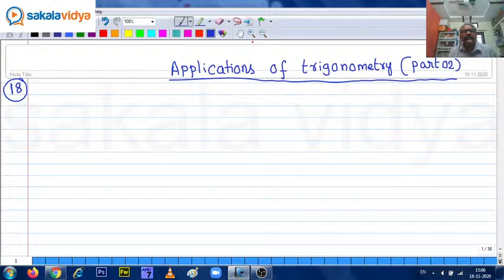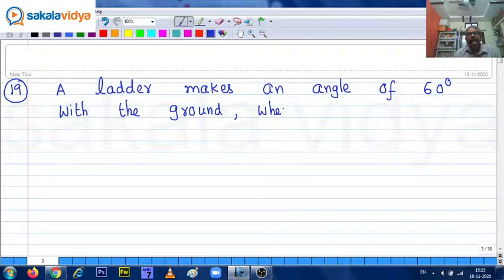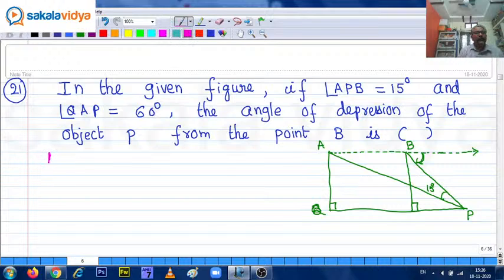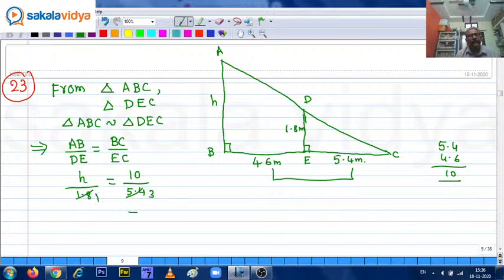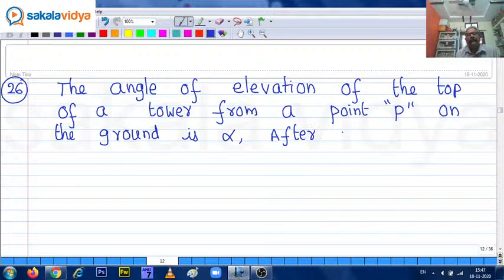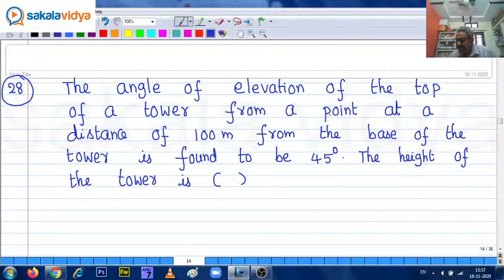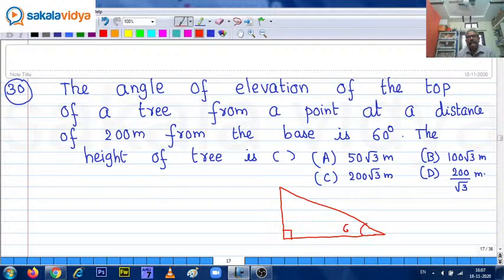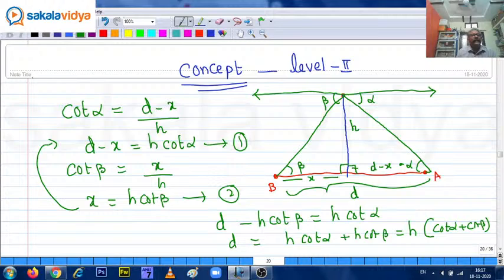HEIGHTS AND DISTANCES|RGUCET(IIIT2020)| PART02